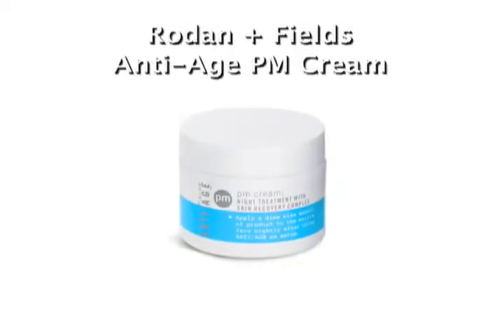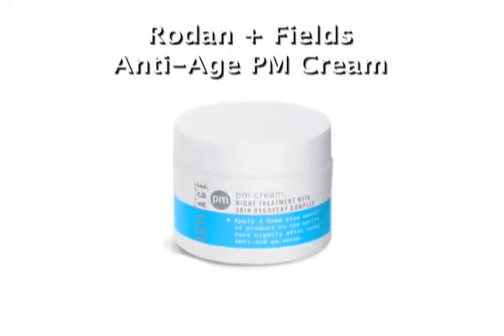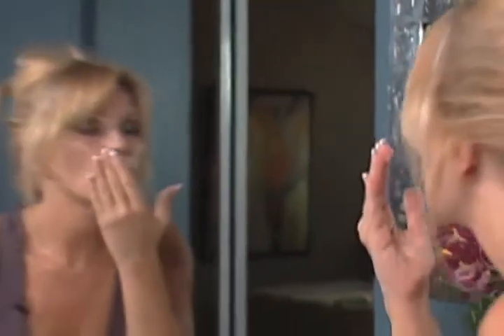Rodan + Fields ANTI AGE Night Recovery Cream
to purchase products. You'll also discover the business opportunities that exist as a Rodan + Fields Consultant.